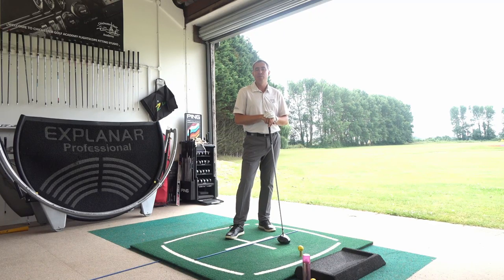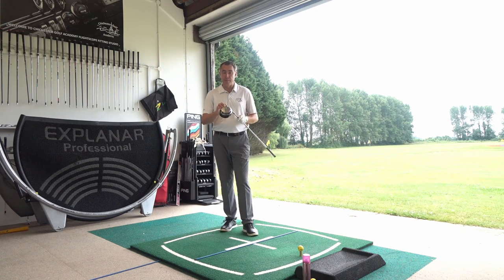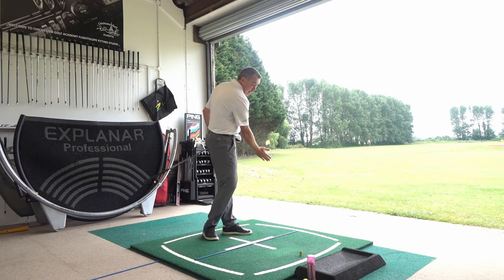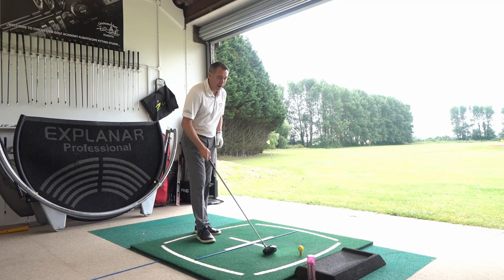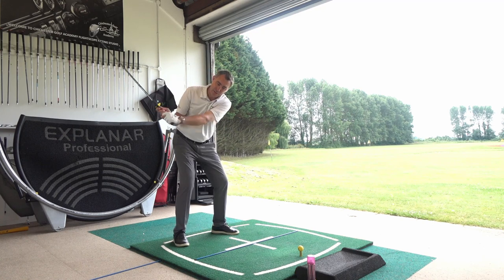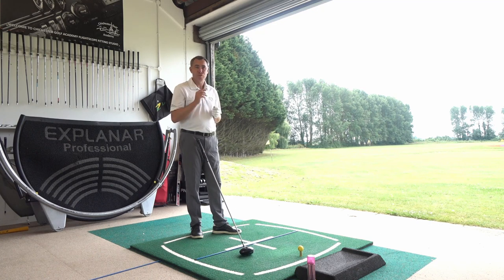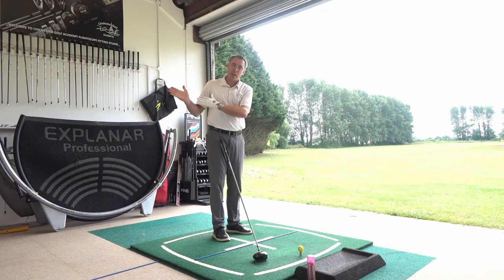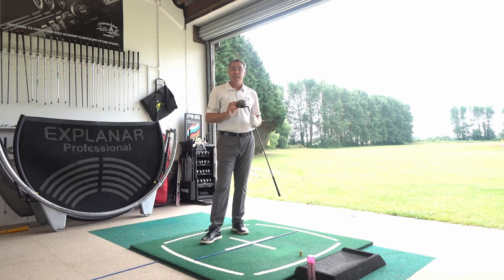Hit Your Driver Straight - Consistently EVERYTIME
In this video PGA Golf Coach Mark Wood shows you the best way to Hit Your Driver Straight - Consistently EVERYTIME. There are so many tips and advice on this topic but Mark cuts through the clutter to bring you the best way of ripping your driver dead straight.